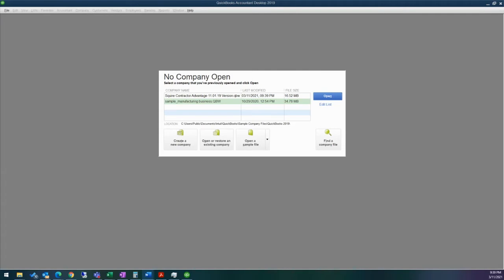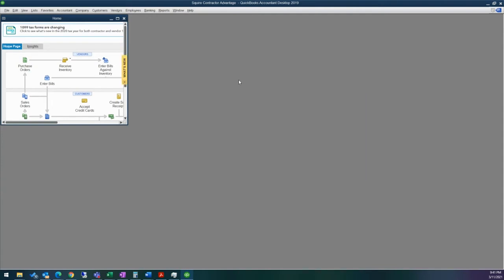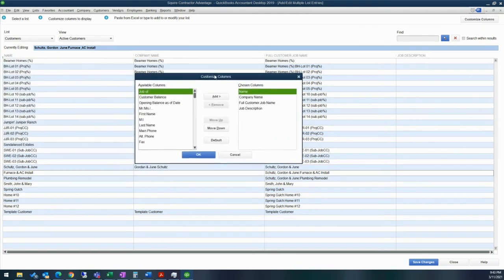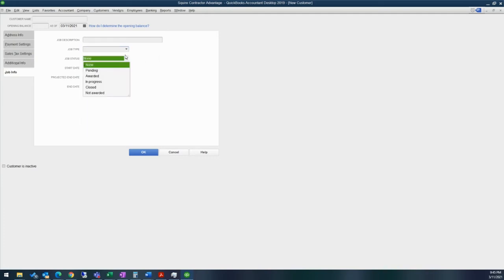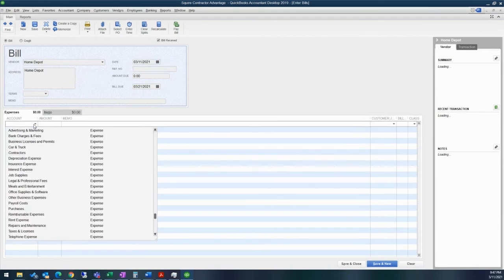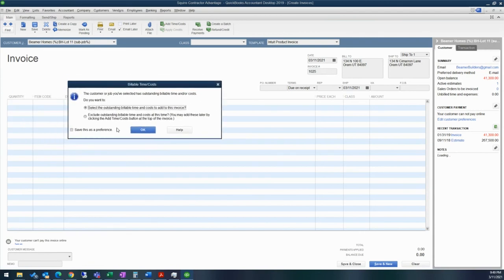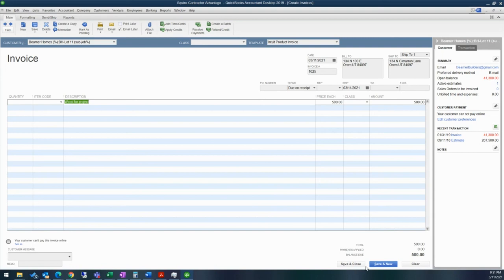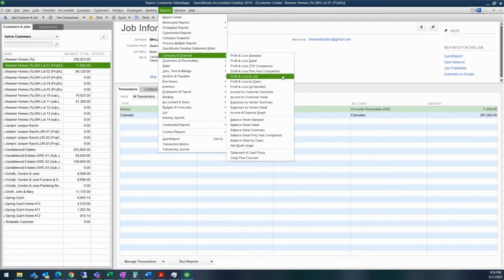QuickBooks Job Costing Overview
Customer setup for job costing training using QuickBooks Desktop Premier.